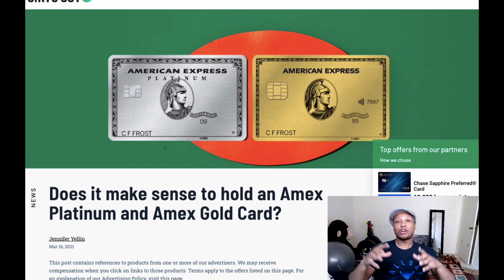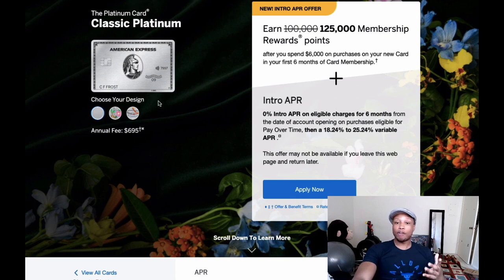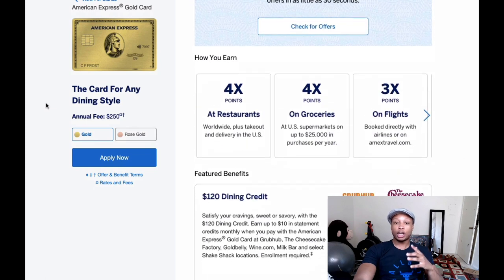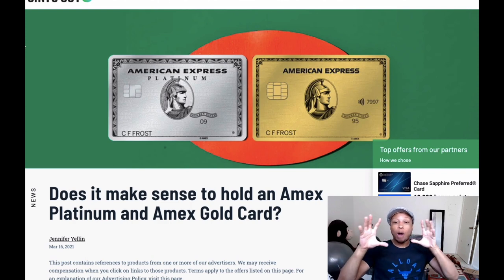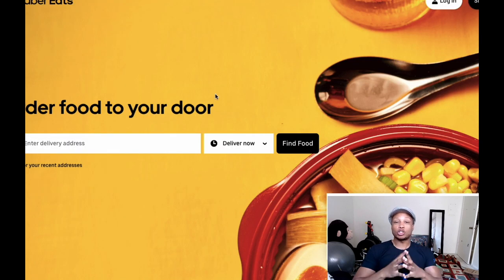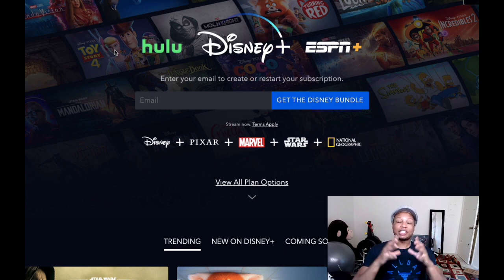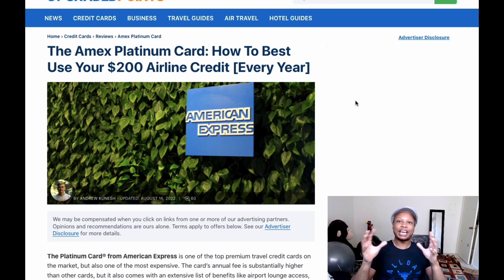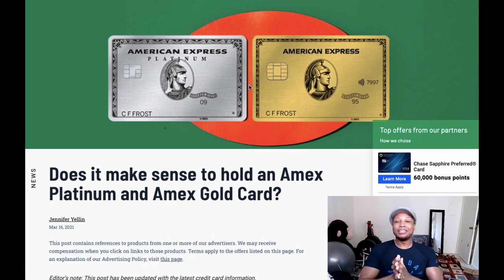The Perfect Credit Card Pair - Amex Platinum and Gold